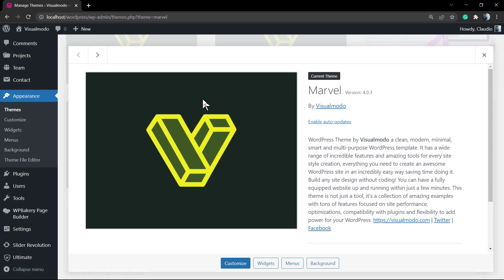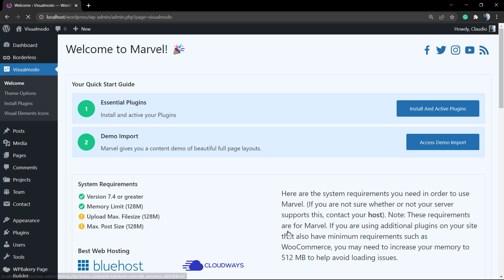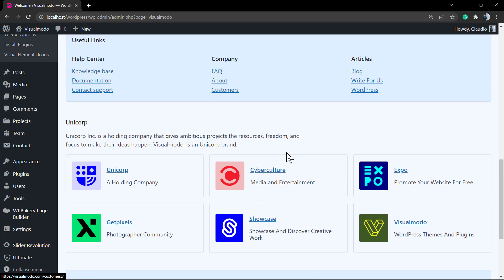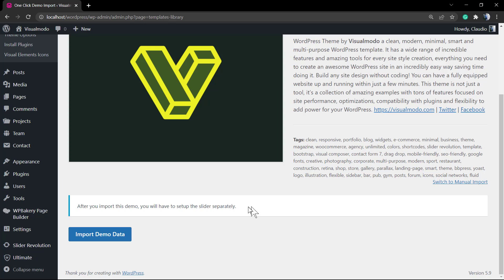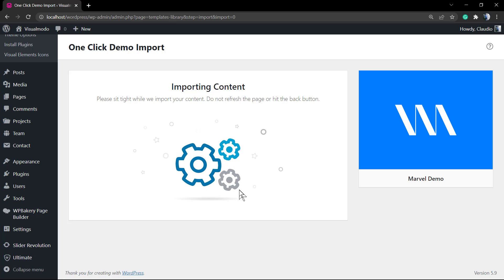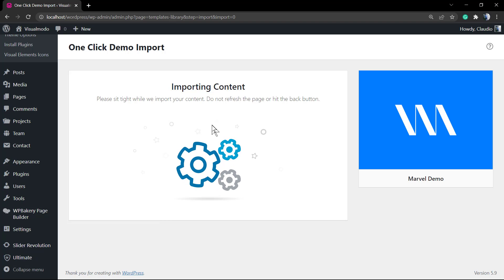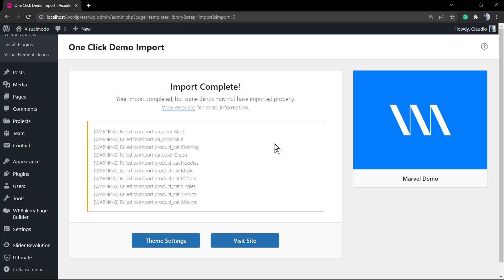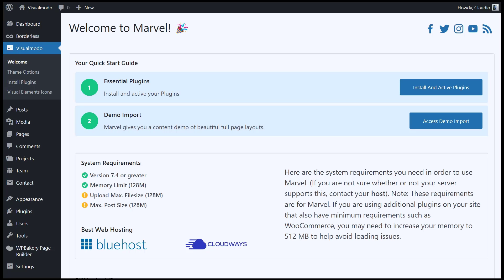How To Make My Website Looks Like The WordPress Theme Demonstrative Site? 1 Click Import Tutorial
In today's WordPress theme usage tutorial we'll learn how to make your website looks exactly like the WordPress theme demonstrative website with a single click, without the need to download XML or other files, in a simple, fast and effective method.
The demo preview of the website theme (demo content of the website) is an example of a completed and set up a website. Often, site presentations already contain ready-made sections (structure) and summary text. You can easily practice before creating your personal website and use it as a base to achieve the look you want.

Originally developed as a blogging platform, WordPress quickly became the most popular website builder for information and news sites, directories, galleries, portfolios, business cards, landing pages, and other resources.

A wide range of WordPress themes allows you to choose interesting and functional website designs with minimal features and functionality. So, today we are going to talk about WordPress themes and how to install themes with content. Once you download and install a custom WordPress theme, it looks just like the beautiful WordPress demo content you see in the theme store. How do you get the default theme and page?